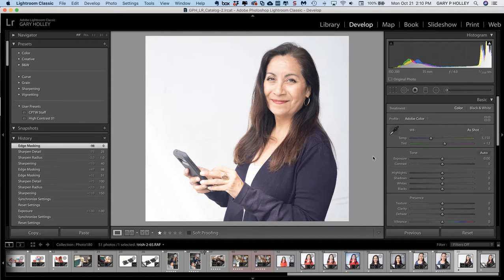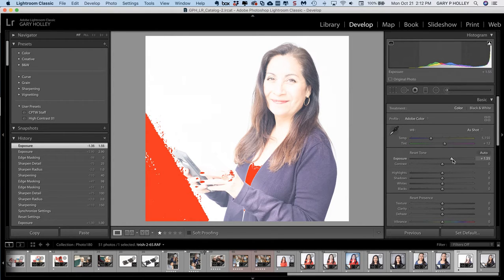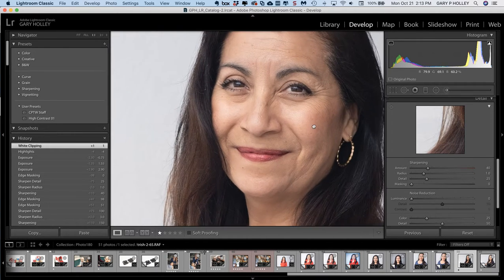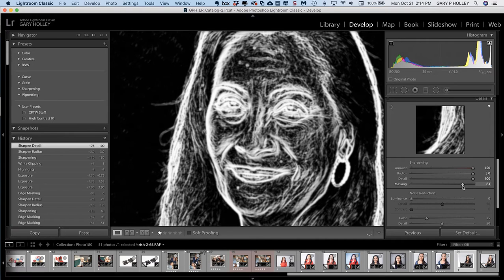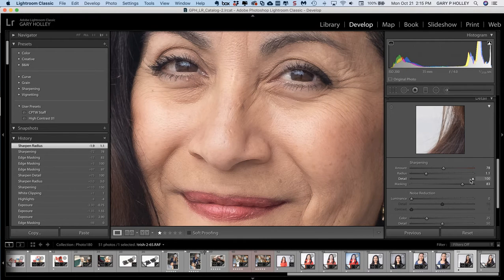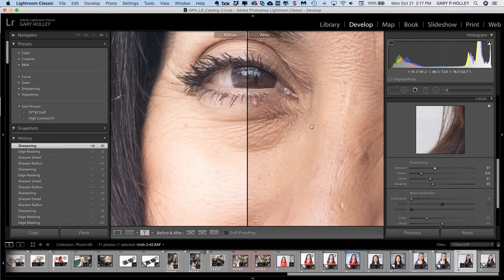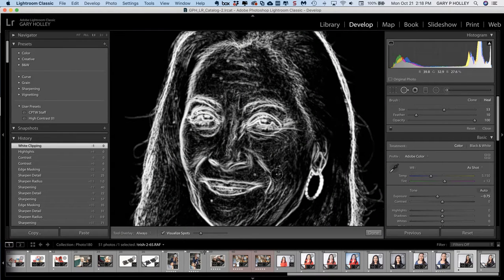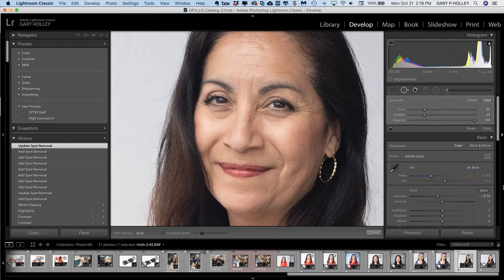PHOT180 Masking Previews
Using masking previews in LR to previsualize affected areas.